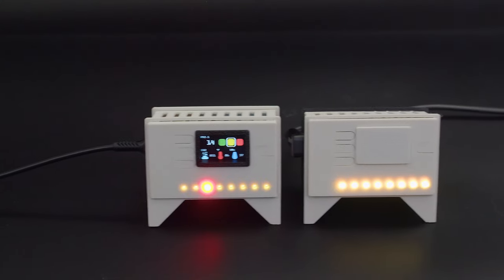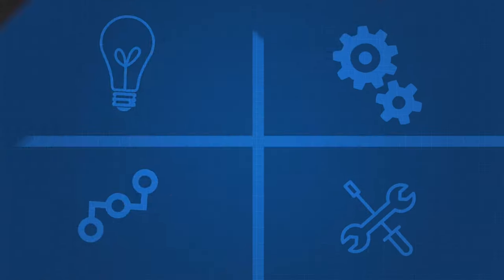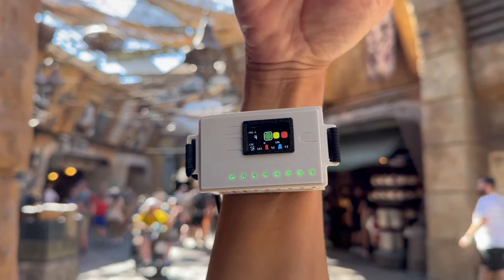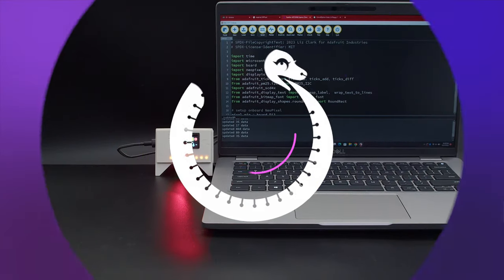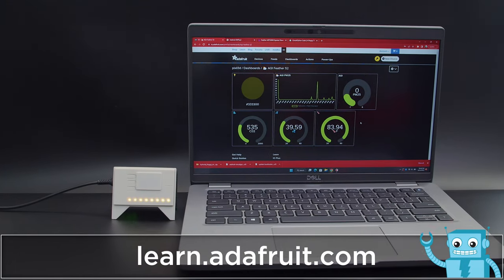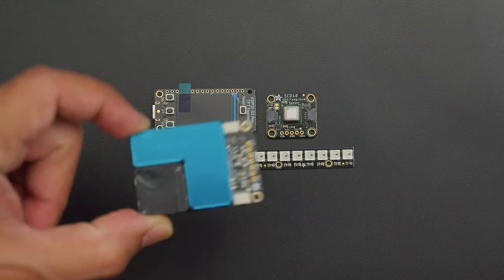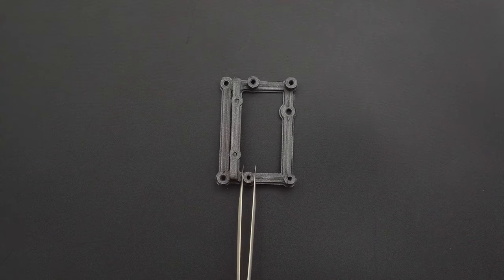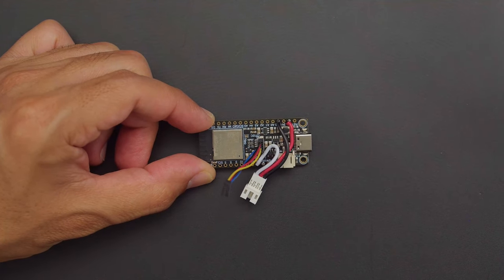AQI Air Quality Monitor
Build a compact air quality monitor with 3D Printing and CircuitPython.

Powered by the Adafruit Feather ESP32-S2 Reverse TFT and a PMSA003I air sensor, this build can monitor air quality in real time! You can even read CO2, humidity and temperatures with a SCD4x sensor.

The 3D printed case houses all the components to make a portable environmental monitor that you can even wear!